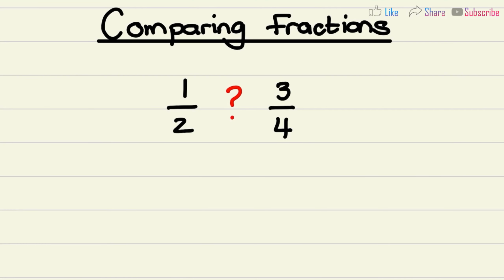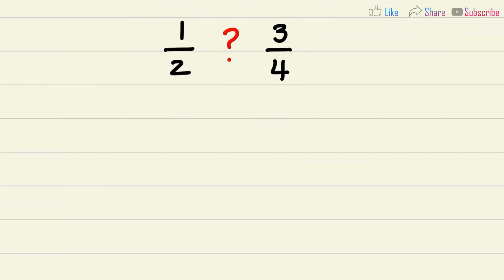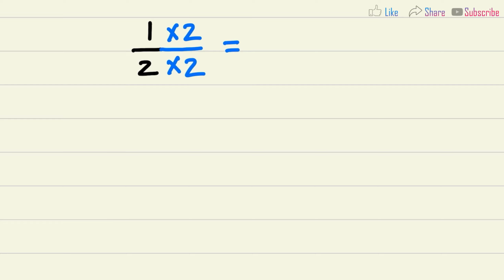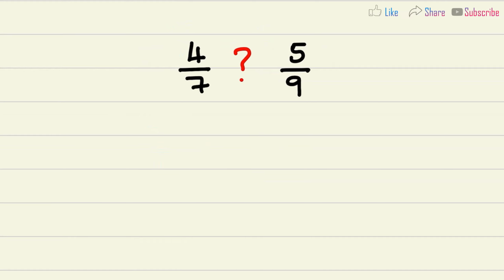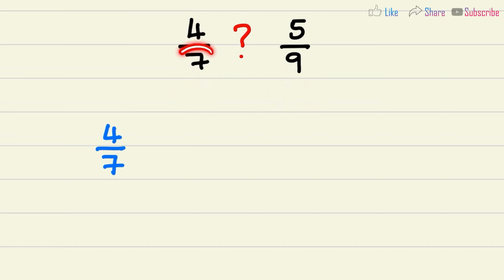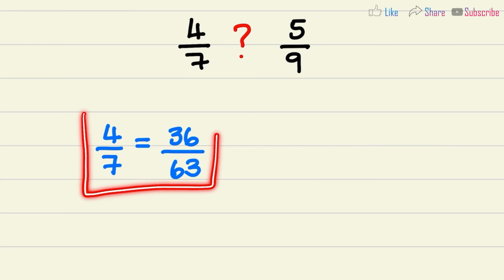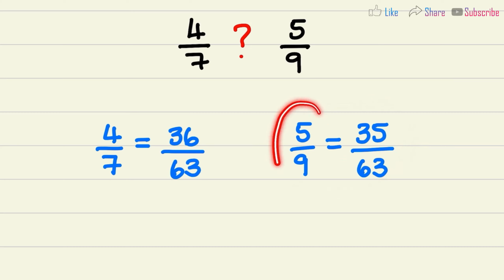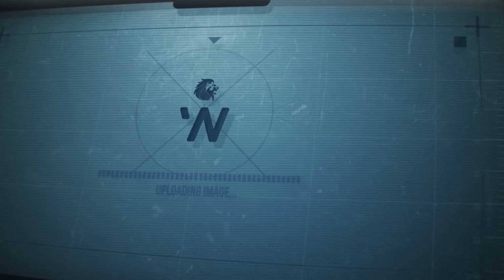Comparing fractions (unequal or equal?) | Grade 5 to 7 Math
Determining if 2 fractions are equal or unequal (one smaller or bigger than the other) | Grade 5, 6 , 7 Math